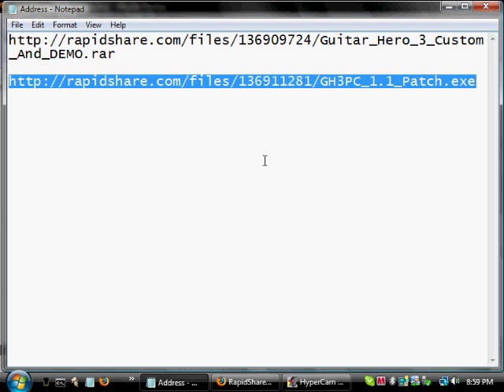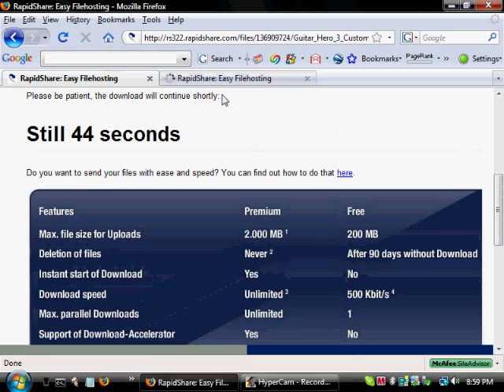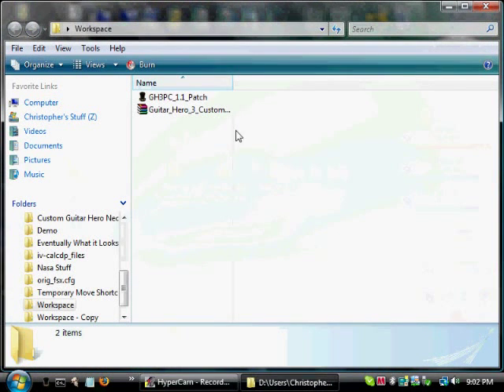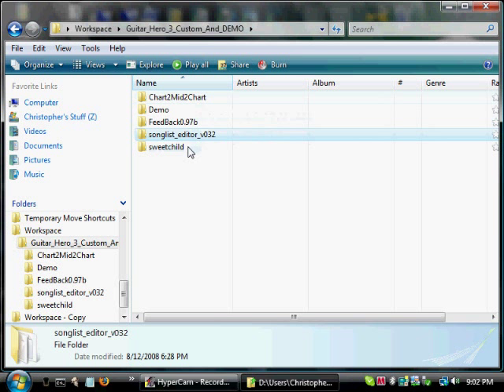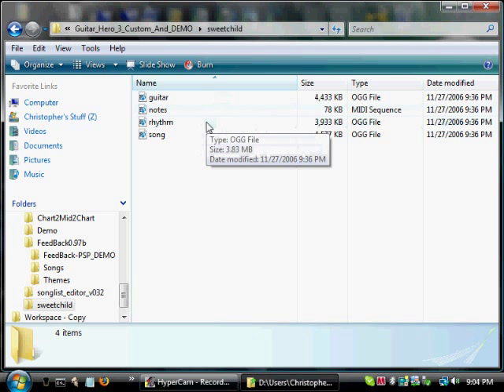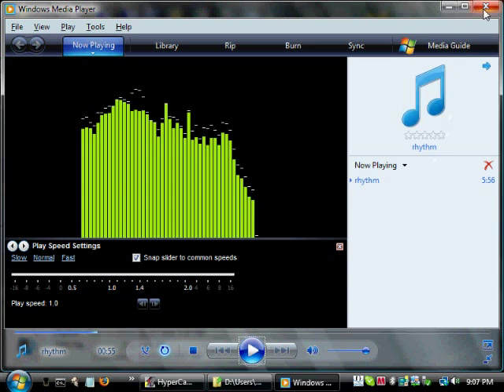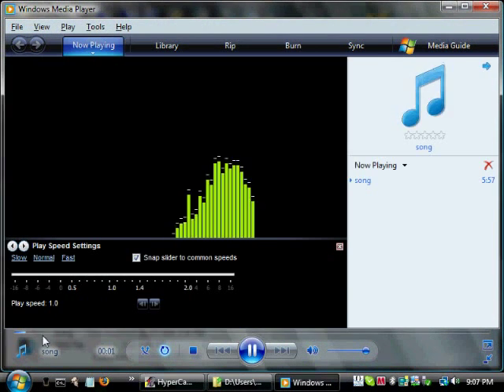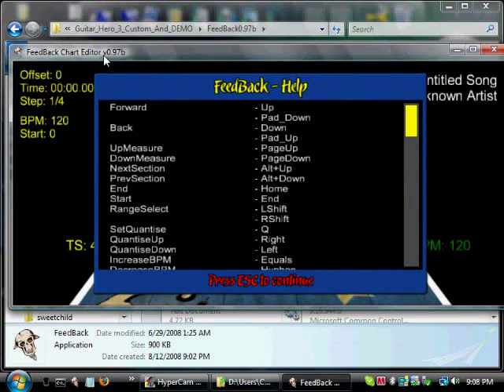How To Create Custom Songs for Guitar Hero III - Part 1/5 [Feedback (db)]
Read the full description for details.

This is a tutorial demonstrating how to put custom songs on Guitar Hero III for the PC. This is the section detailing exactly how to make the note charts for use in Guitar Hero III. Part 1 of 5.

How To Create Custom Songs for Guitar Hero III

TUTORIAL I: DEMONSTRATION

TUTORIAL II: FEEDBACK (db)

How To Create Custom Songs for Guitar Hero III - Part 5/5

Guitar Hero III Custom and Demo.rar

This is the second tutorial demonstrating how easy this in the end becomes for anyone watching this. In this tutorial, you will see:

The Programs:
Feedback and Songlist Editor

The Guitar Hero III Data:
PAK.XEN
FSB.XEN
.ogg
.midi

Importing the Custom Song
Songlist Editor
guitar.ogg
guitar.midi
rhythm.ogg
song.ogg

Playing the Custom Song
EXPERT
5 Stars 100%
Played with a Keyboard

This is me playing Guitar Hero III: Legends of Rock on Guns N' Roses "Sweet Child O' Mine" This is just the intro from their best-selling album, Appetite for Destruction. This is played with a Keyboard on Expert.

This song is not in the official Guitar Hero III song list, or in the downloads. This was custom made and edited and imputed by myself personally.

This video contains footage of a T rated Game. Parental supervision recommended.

Guitar Hero III: was created by Aspyr, Activision, and RedOctane and I take no credit for creation of this game.

I take absolutely no credit for the creation of the music of "Sweet Child O' Mine" by Guns N' Roses, absolutely no credit for creating the Songlist Editor, absolutely no credit for creating Feedback (db), and obviously no credit for creating Guitar Hero III for the PC.

However, I do take credit for creating the custom song chart for the intro of the song, along with many more custom songs to come in the near future.

And finally, I would like to say a special thanks to Guns N' Roses, who without them, the world wouldn't have the kick-ass songs we do, and we wouldn't know where we live.

And finally to Saul Hudson, otherwise known as Slash, that even though he hated this song with a burning passion, he still played it beastly for us to hear!